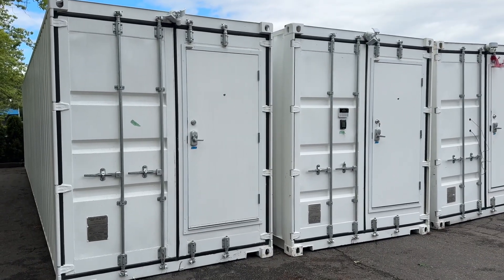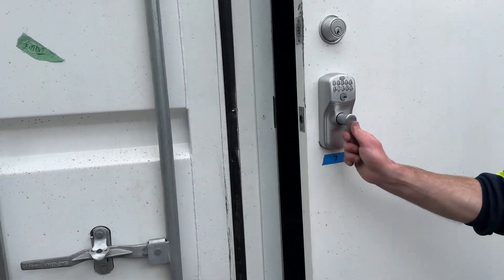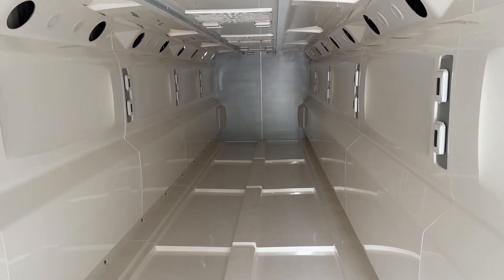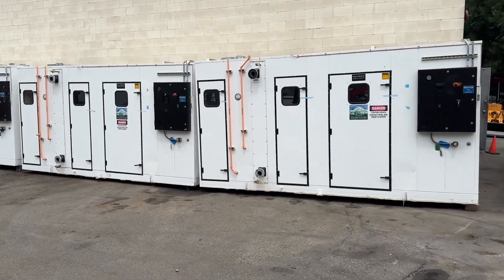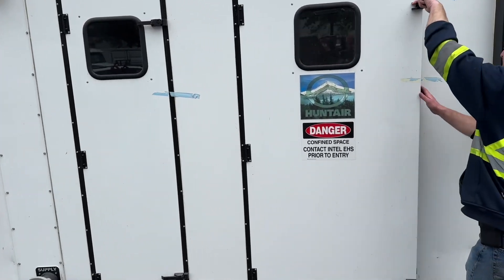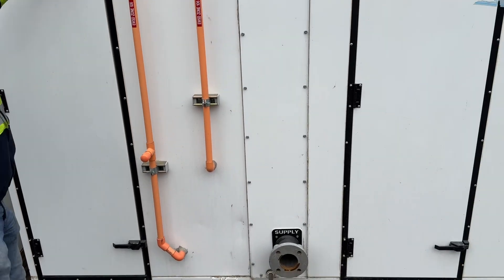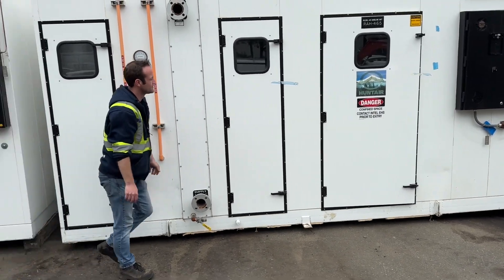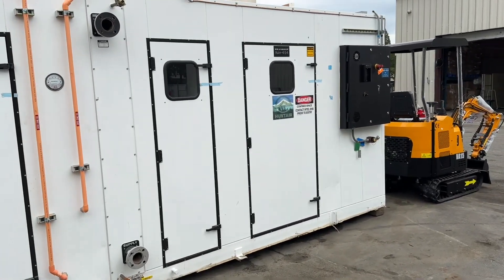June 12, 2024